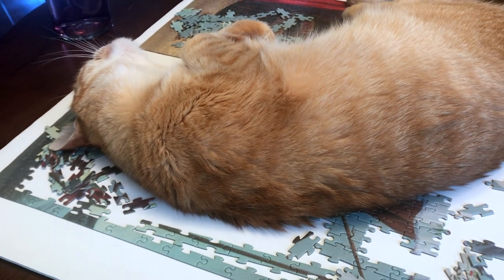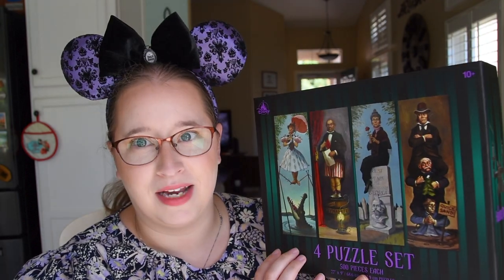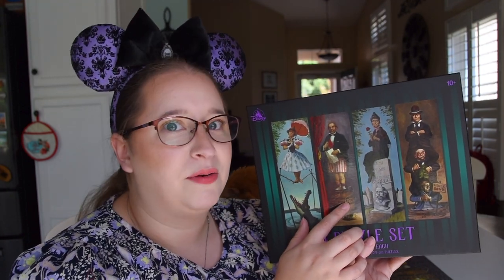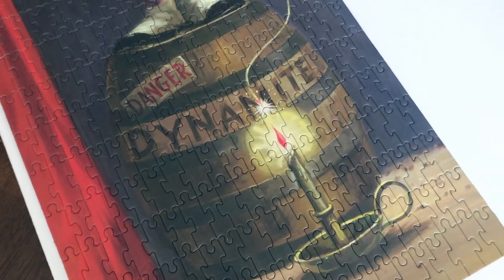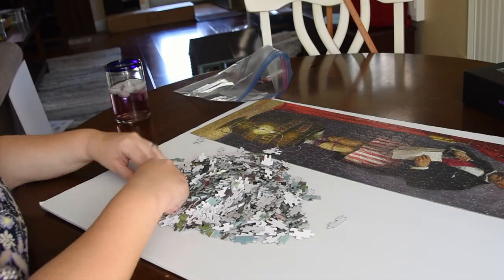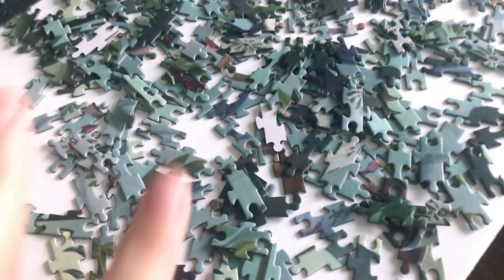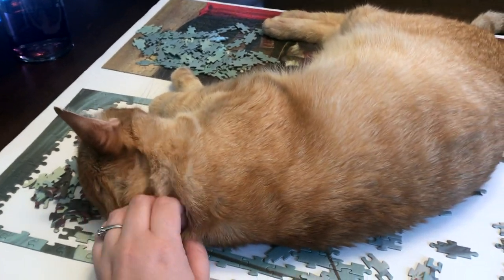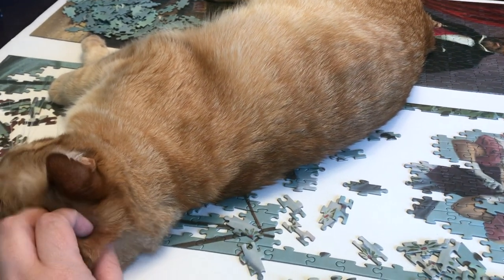Disney Puzzle #3 | The Stretching Room!!!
Found on Amazon (More Expensive)

30777 Rancho California Rd
# 892834